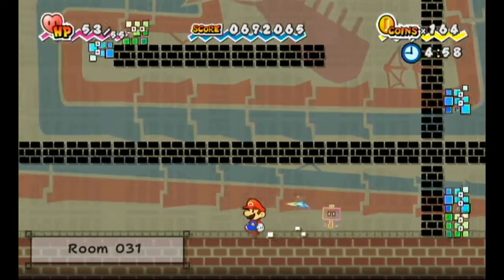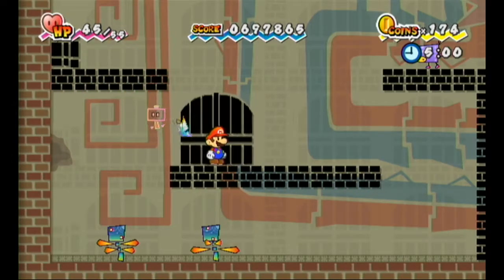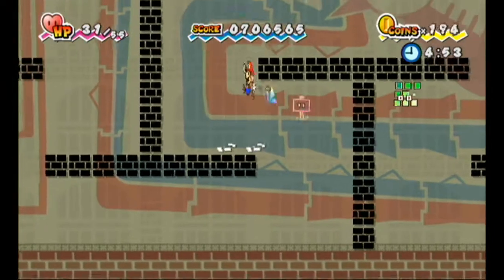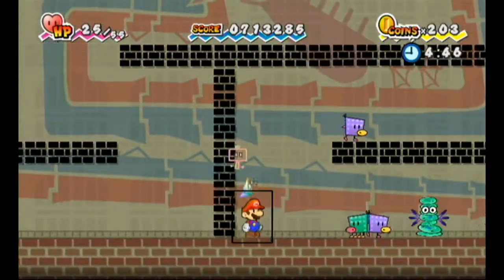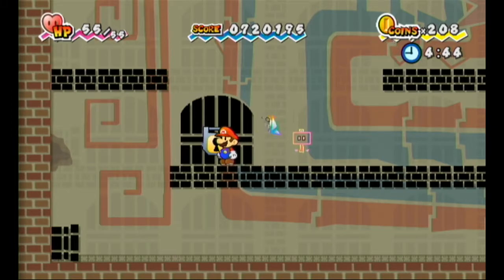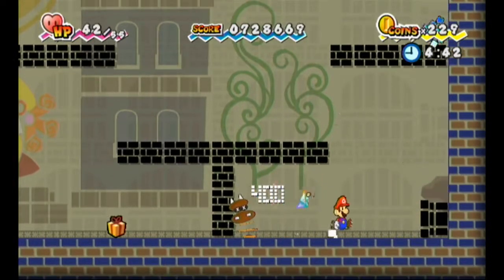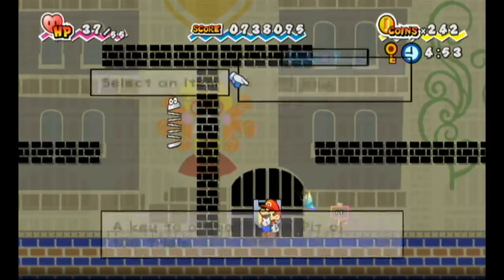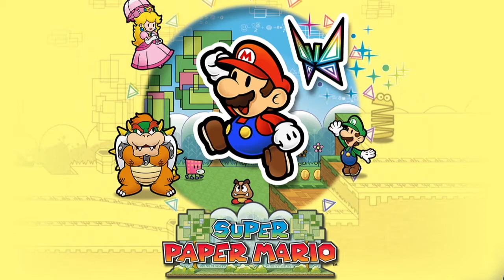Super Paper Mario ~ Part 55: Halfway Point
We continue through the Flipside Pit of 100 Trials, getting more cards and rewards in the process!